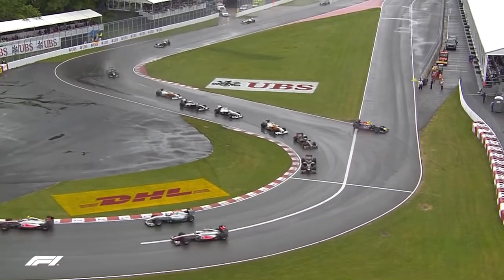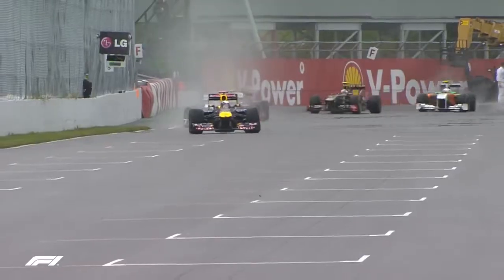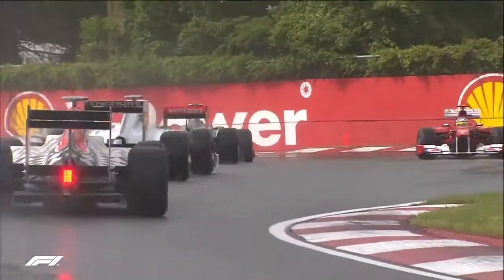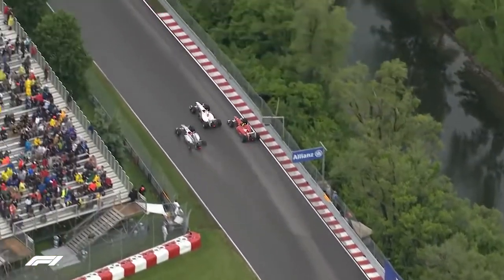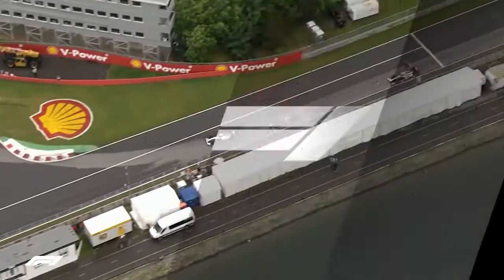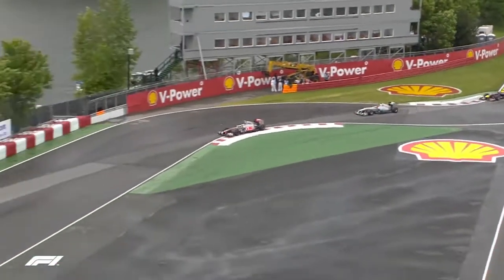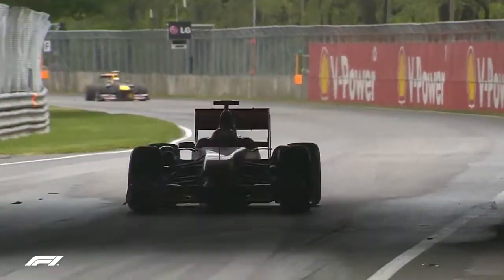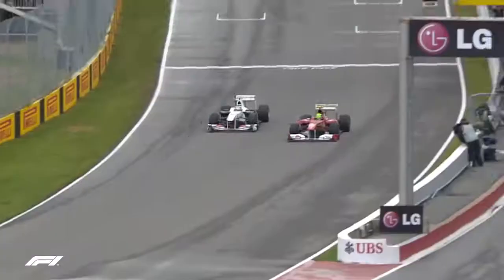2011 Canadian Grand Prix | F1 Eurobeat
I forgot to upload after a month but aye here it is. Someone suggested me to do the Canadian Grand Prix Eurobeat and here it is. It returns after almost 10 months.

Song: Rockin' Hardcore - Fastway (Avex and FOM pls don't strike me)

Time to find a dog in Canada.